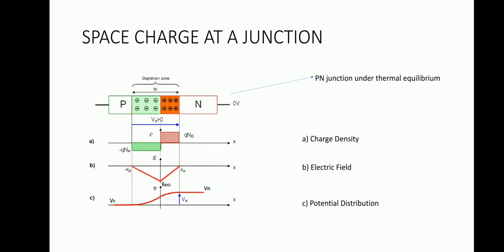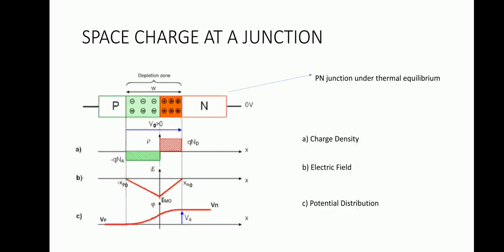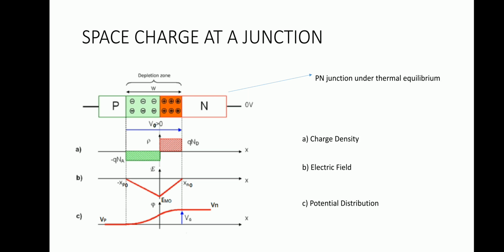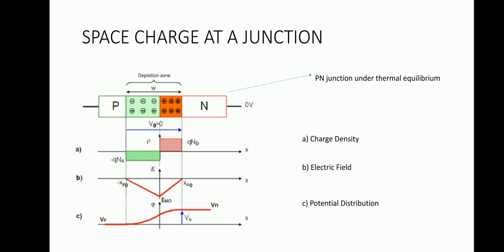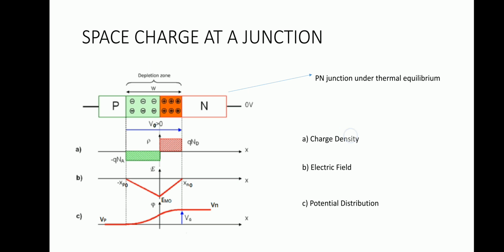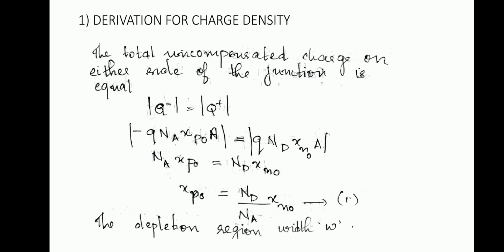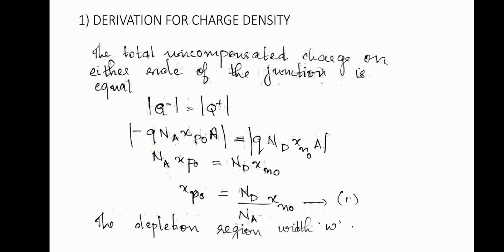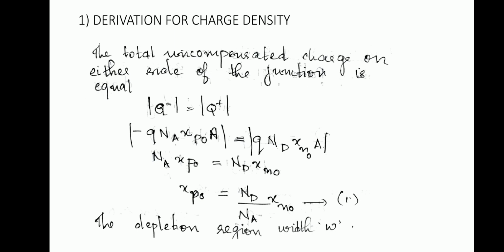SOLID STATE DEVICES - PART 33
SPACE CHARGE AT A JUNCTION PART 1